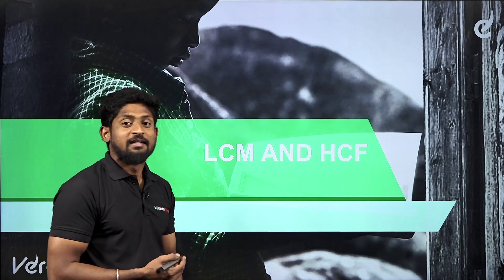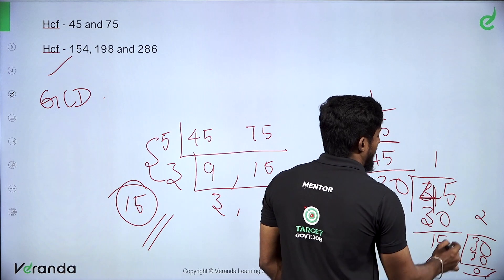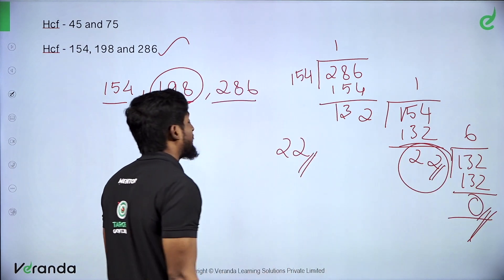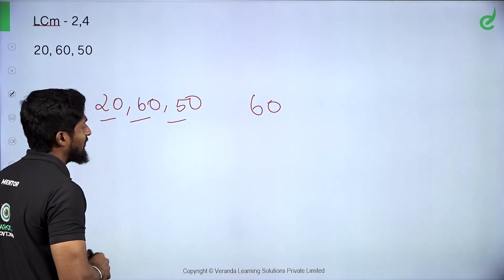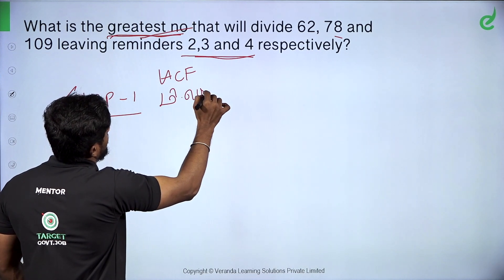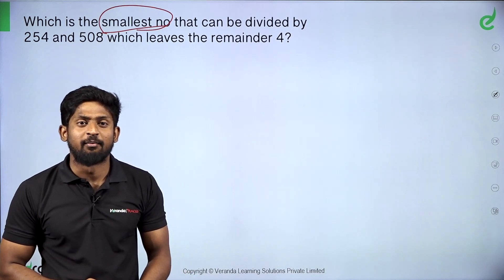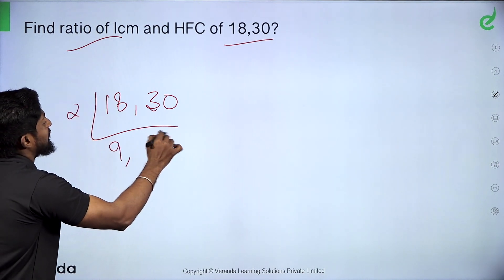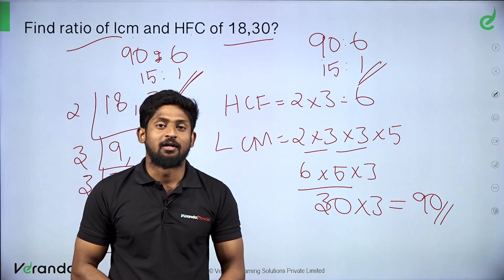Aptitude, LCM and HCF - Tricks and Shortcuts, Maths by Manoj | TNUSRB SI & PC | Veranda Race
In the beginners guide we are going to learn  about the  - ' Aptitude, LCM and HCF - Tricks & Shortcuts in Maths to Crack TNPSC, TNUSRB Exams and Competitive Exams 2023.

Veranda RACE TNPSC Exam Coaching YouTube channel provides updated study material to crack exams, and the latest TNPSC exam updates, notifications, TNPSC exam institute details, and more.  Get updated about both state and central government Job Vacancies in Tamil.